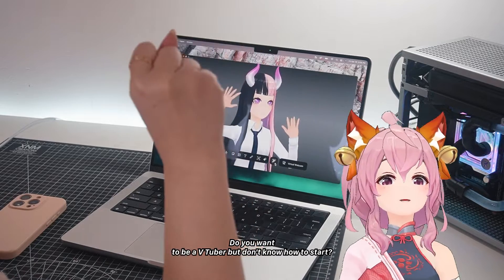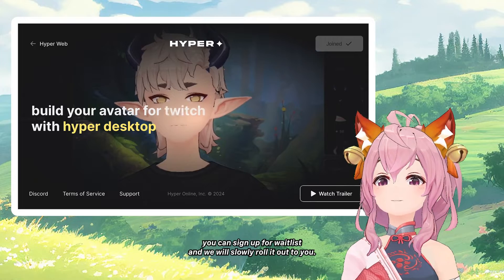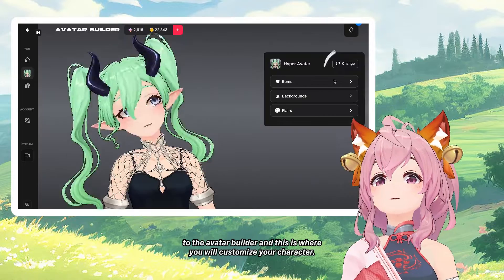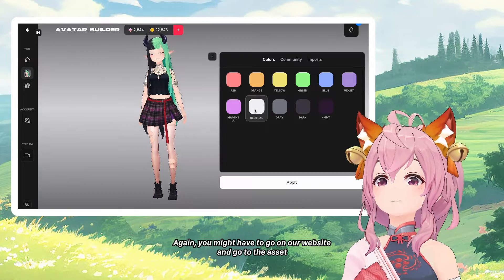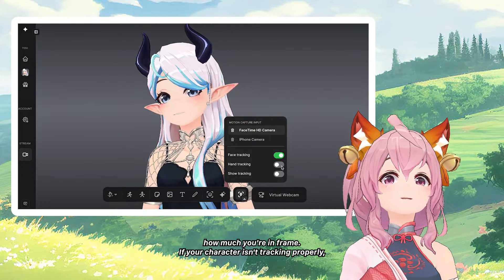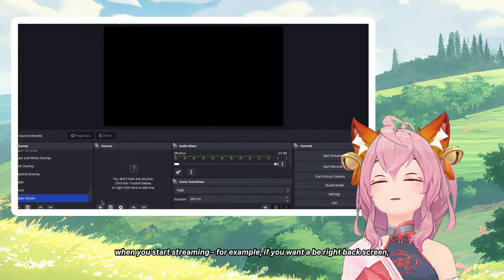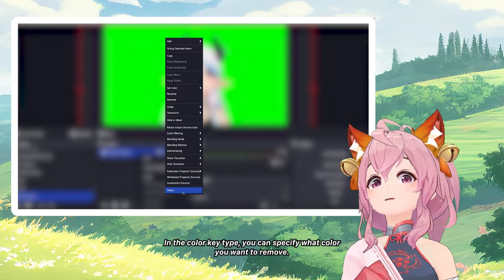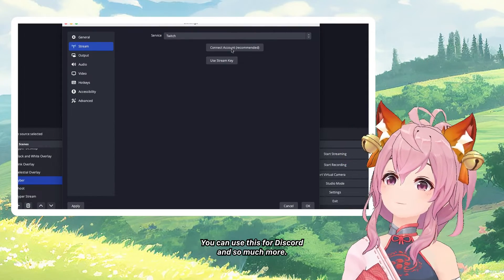Super Easy Twitch OBS VTuber Setup (+ Hand Tracking)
The easiest VTuber setup for OBS and Twitch for free! Do you want to try VTubing but don't have a VTuber model? This is Hyper Online, a free to use VTubing application that lets you stream to Twitch, use for Discord calls, Go live on Youtube or Tiktok and more! Use Hyper's virtual camera to do all of the above and import your Vroid, VRM, or custom avatar (coming soon!)

Hand tracking also works with Hyper Desktop!

»✧✦TIMESTAMPS ✦✧«
0:00 Intro
0:26 How to Get Hyper
1:03 Log in
1:30 Customize VTuber
2:11 Backgrounds + Flairs
2:31 Setting up Hyper Camera
3:10 Chroma Key Settings
3:30 Enable Permissions + Restart
3:38 Set up OBS with Hyper Camera
4:00 Set up Chroma Key on OBS
4:50 Stream Settings for Twitch + Youtube

»✧✦ABOUT HYPER ONLINE✦✧«
Hyper Online is an avatar app that makes it super easy to be a virtual avatar! If you have a 3d model, you can import it into the app with a VRM file. You can create your own 3d model using various software like vroid studio, etc. and then import it easily with our app! We also integrated an OBS / Streamlabs mode so it's super easy for you to set up scenes and start streaming to Twitch, Youtube, and more!